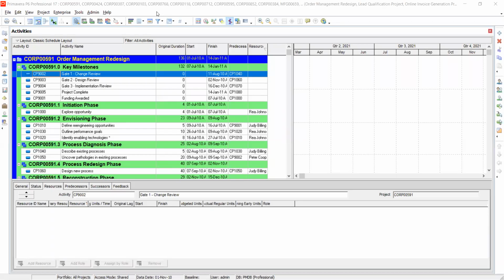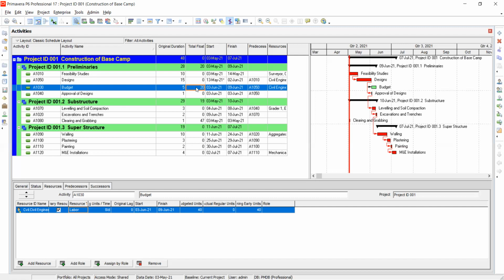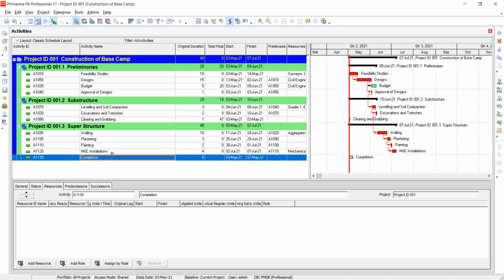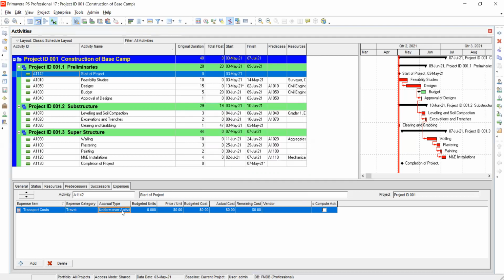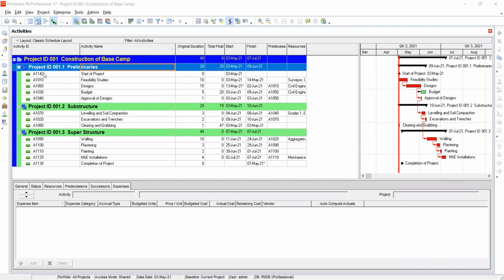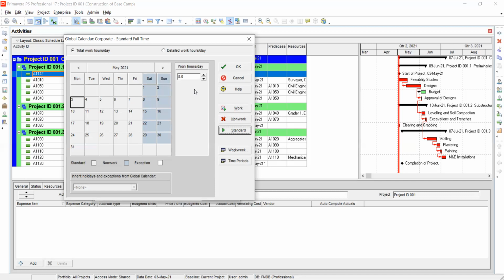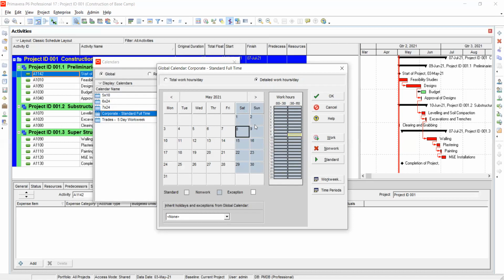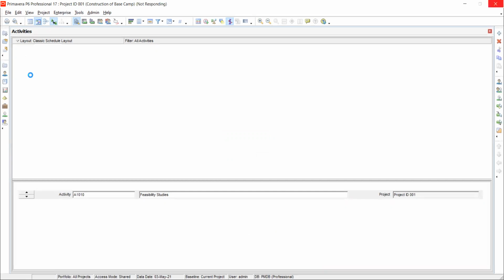Primavera Training Day 2